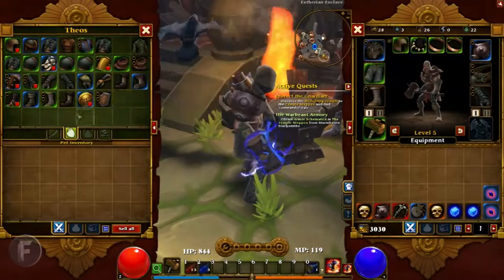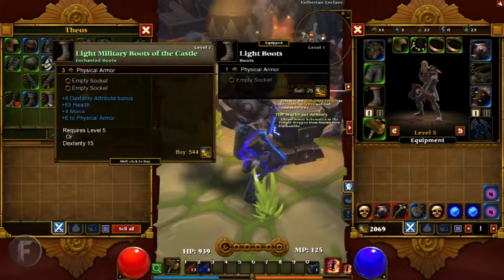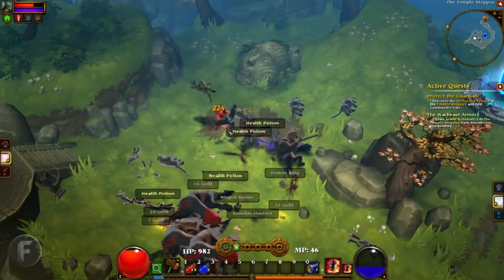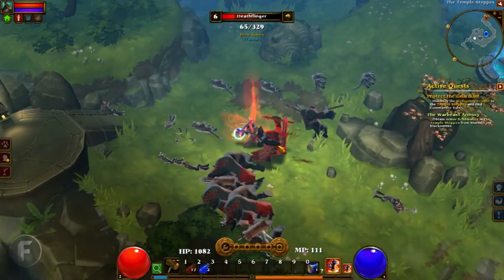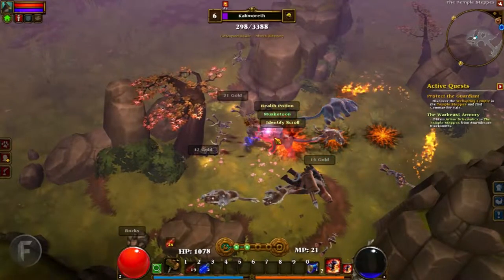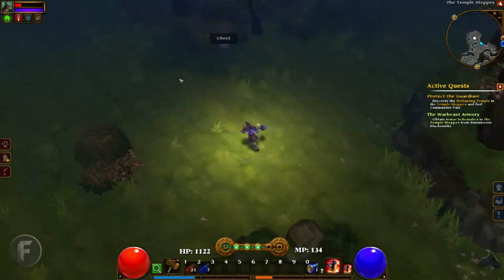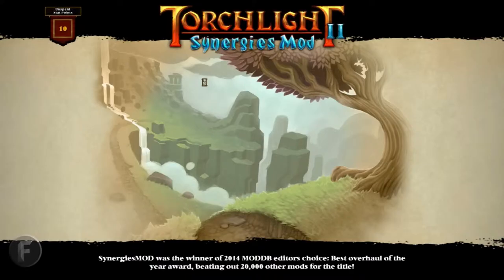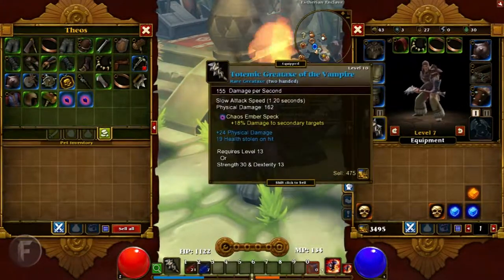Torchlight 2 | Episode 3 | Game Play Through | Armstrong Gaming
Follows directly from Episode 2 of this series, and gears up some more and looks at a main quest.